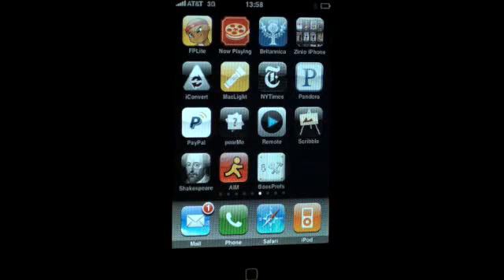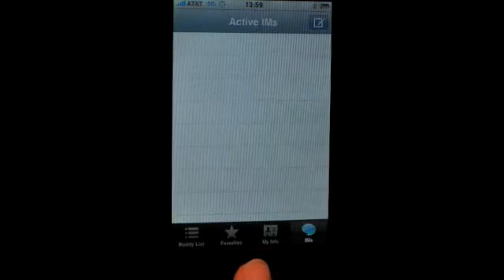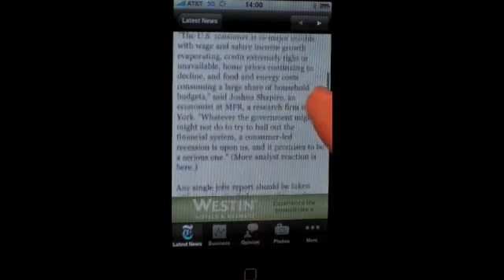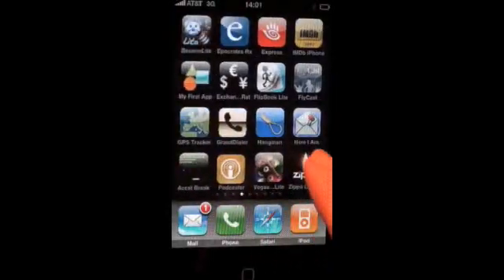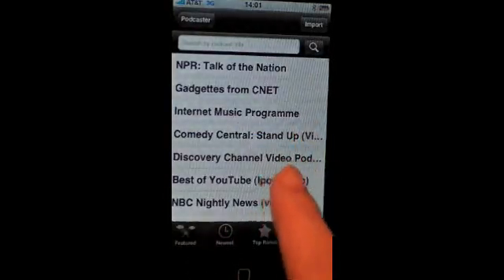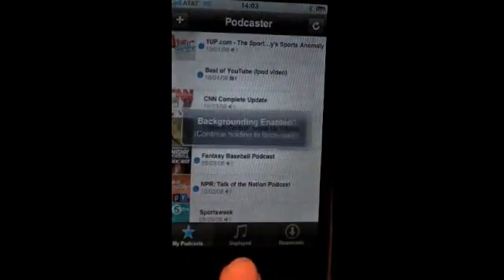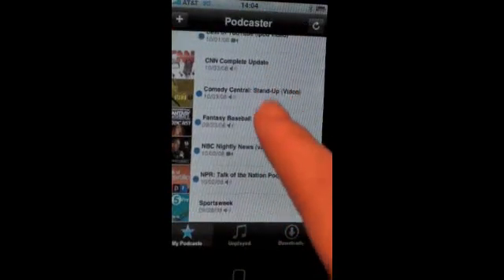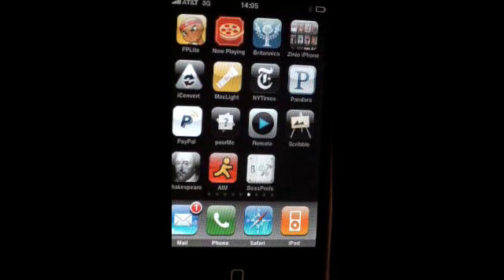AIM, Pandora, or Podcaster? Run them simultaneously on iPhone with Backgrounder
Third party iPhone Apps are not capable of running in the background due to a restriction by Apple, which, honestly, is quite a pain in the butt.  But Lance Fetters has developed a wonderful program called Backgrounder.  With Backgrounder, you can run one or several Apps simultaneously in the background without hassle.